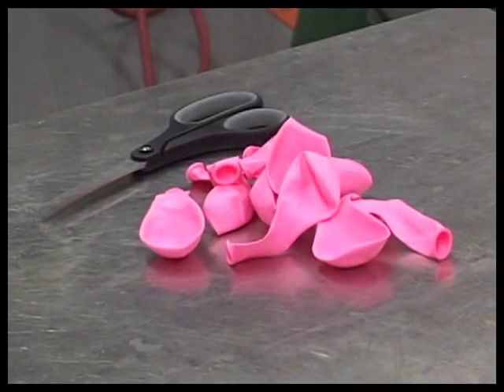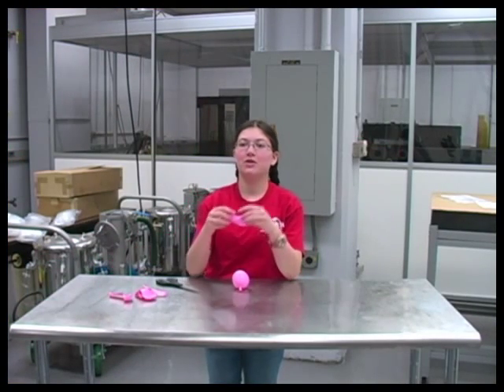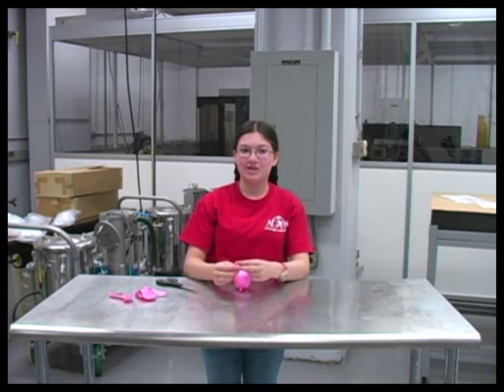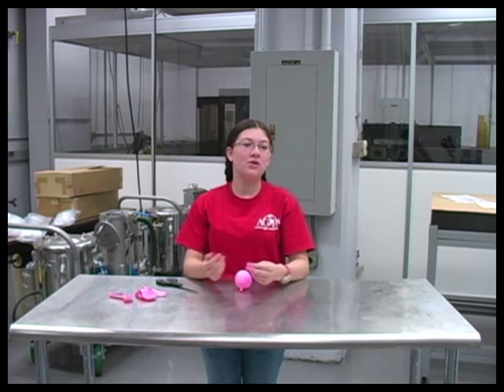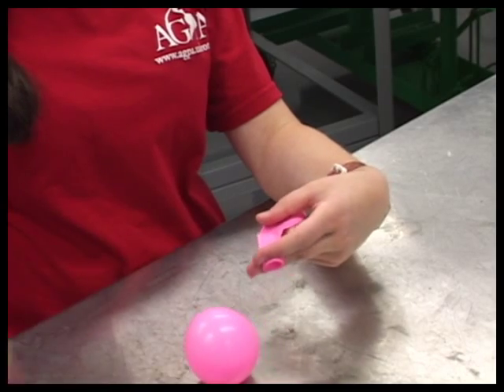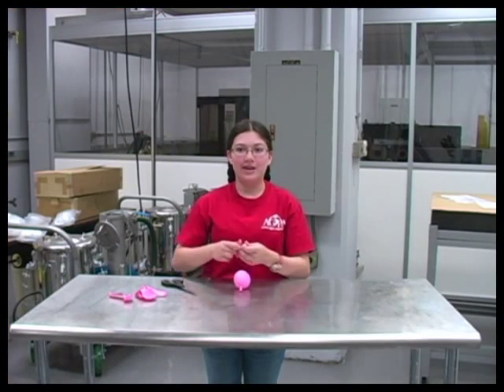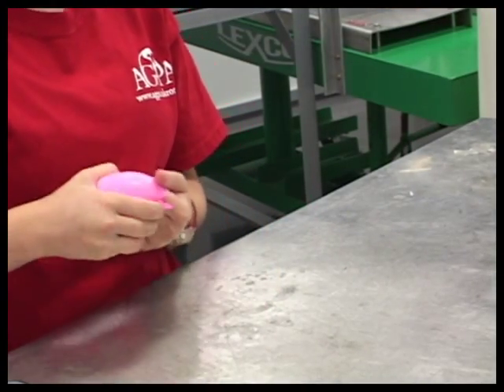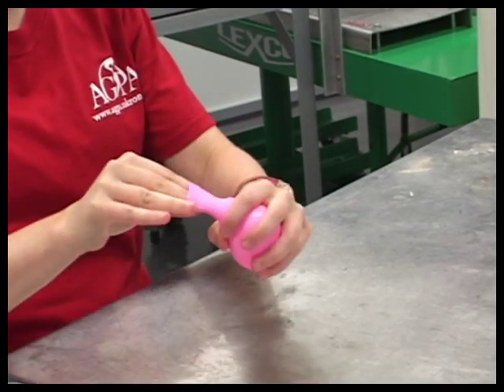How to Make a Balloon Ball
This video demonstration is a part of the "Balloon Ball Bounce" lesson plan, located on our P-16 science education